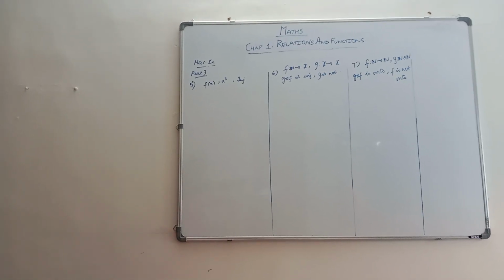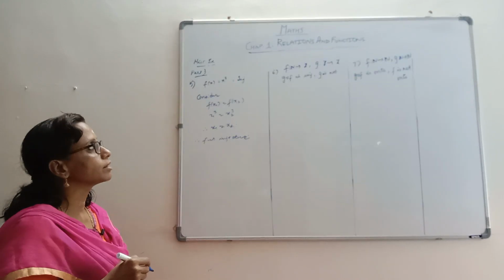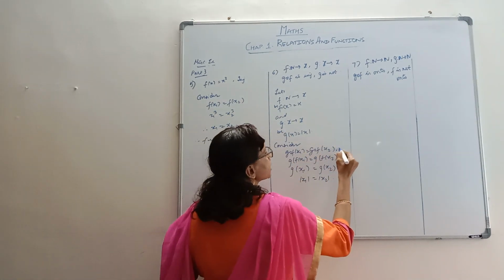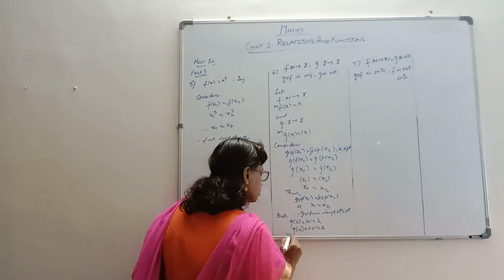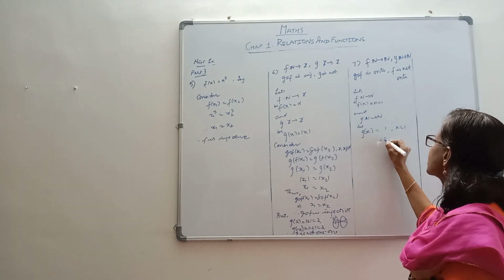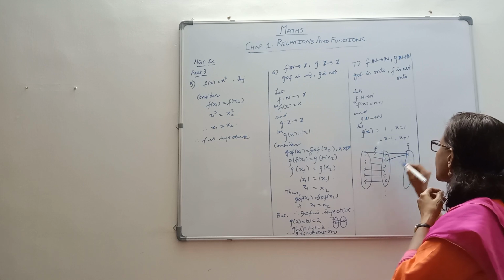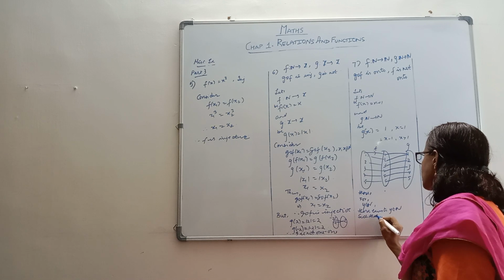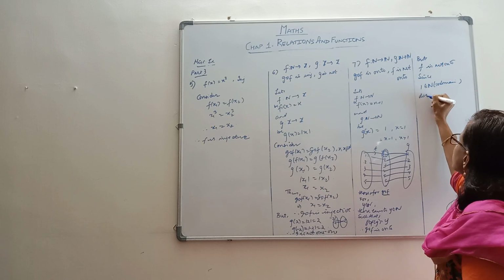12 th CBSE, Maths, Misc. Ex., Chap. 1,Part3